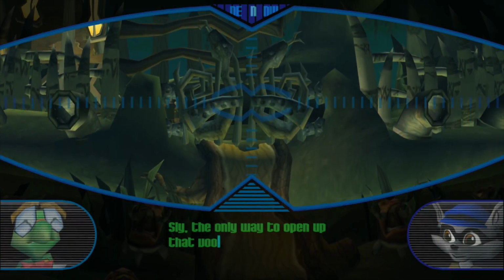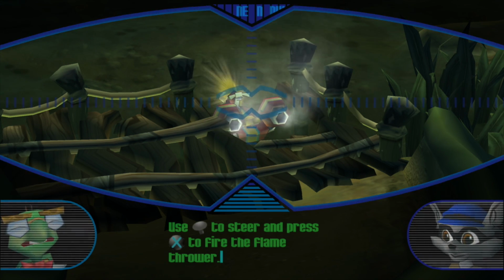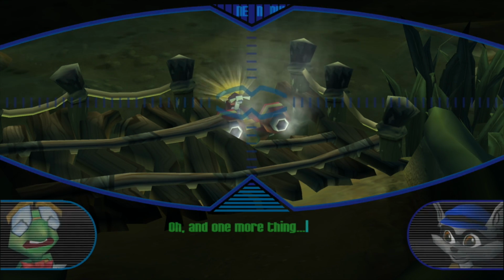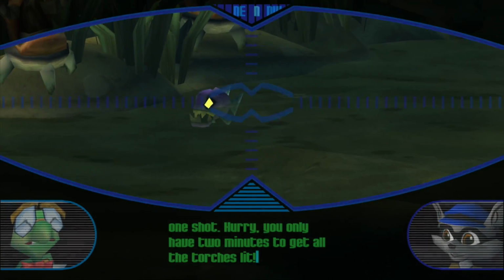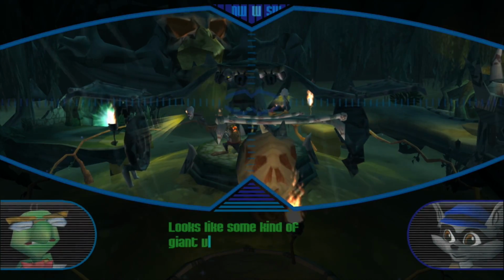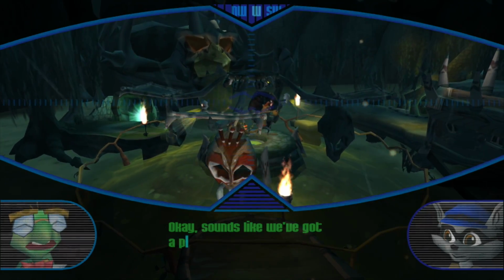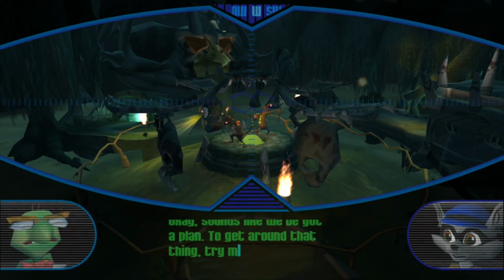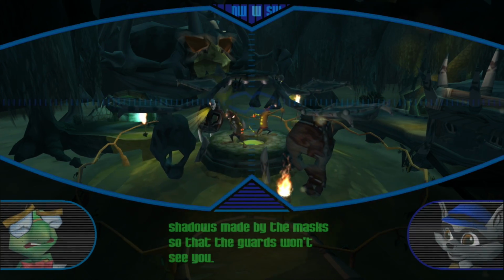Sly Cooper and the Thievius Raccoonus 100% Guide - #21 - Vicious Voodoo - Piranha Lake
A 100% guide for the Playstation 3 HD port of Sucker Punch’s Sly Cooper and the Thievius Raccoonus.

In this section we complete "Piranha Lake" in the third episode, Vicious Voodoo.